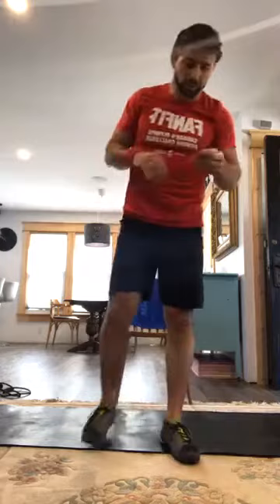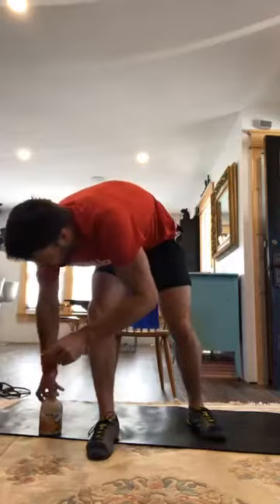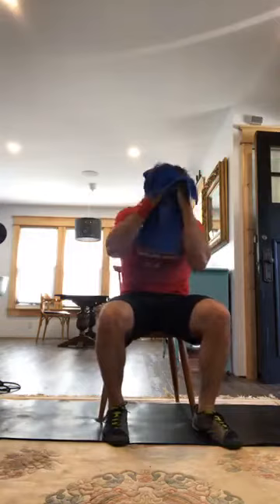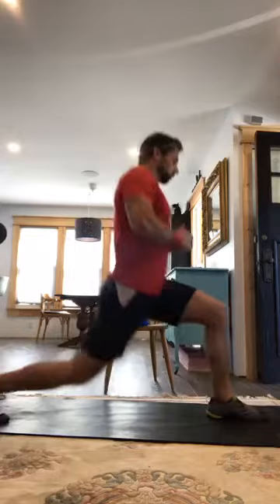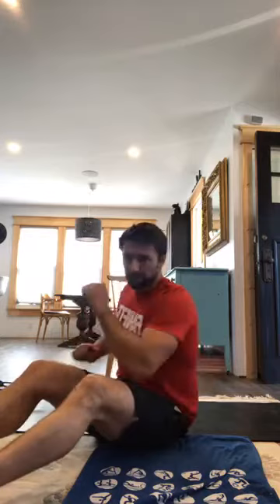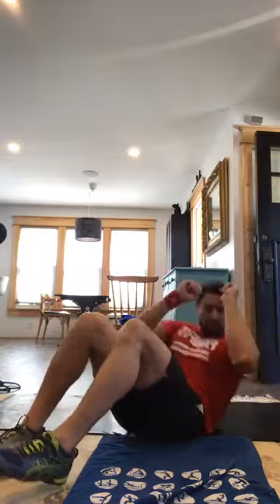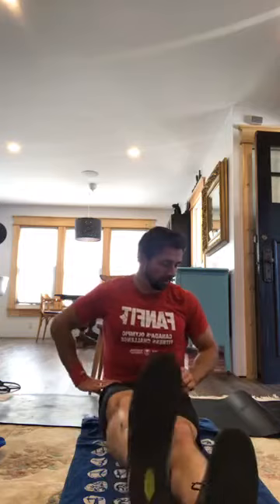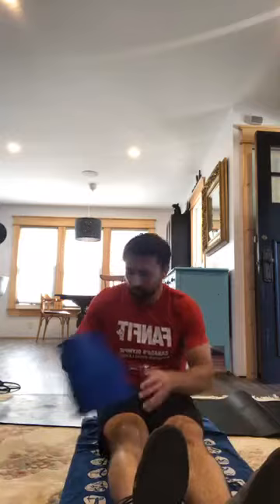Mark Oldershaw - CKO Live Work-In